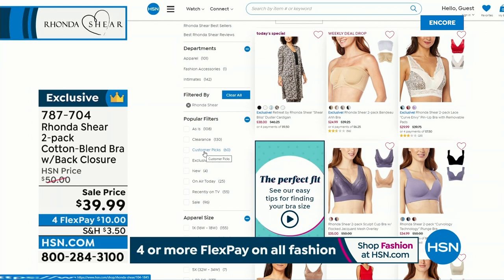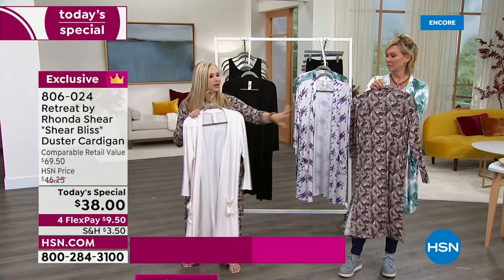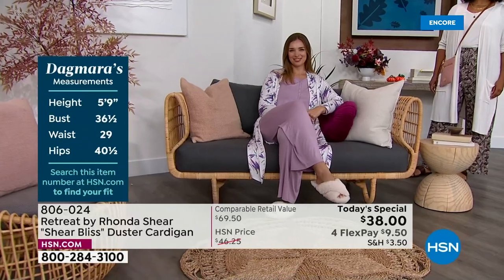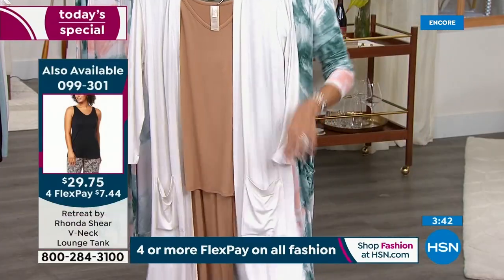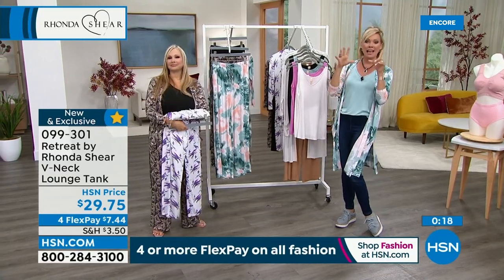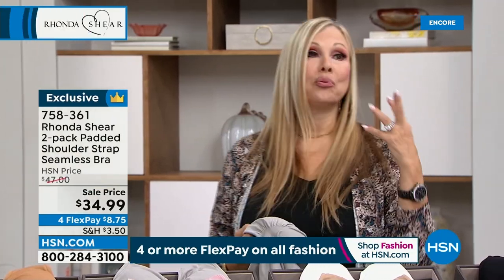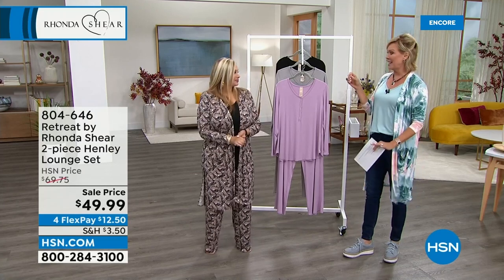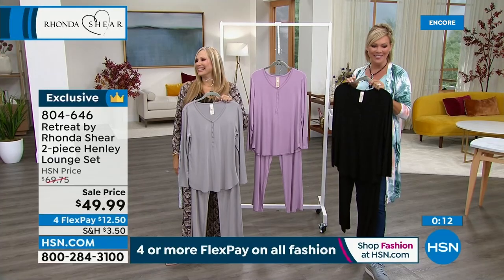HSN | Rhonda Shear Intimates & Loungewear 08.31.2022 - 05 AM